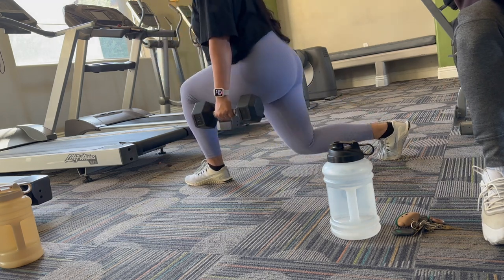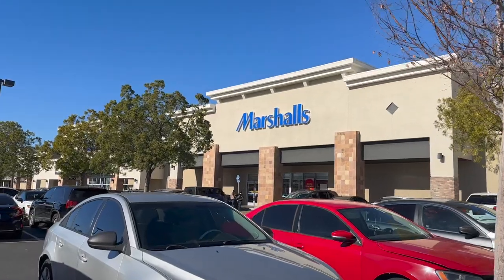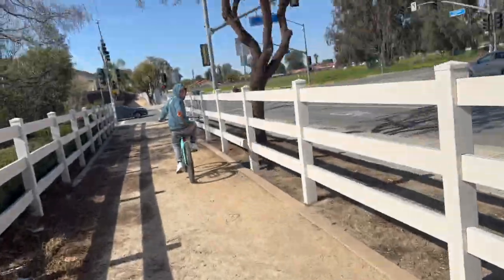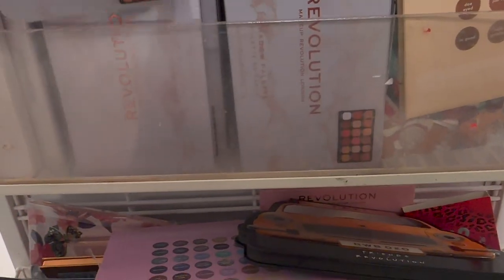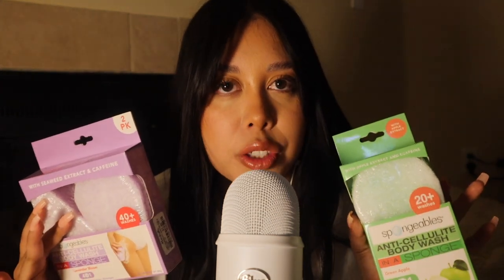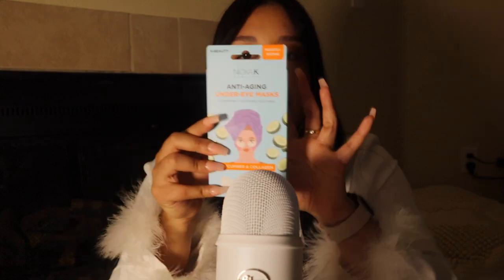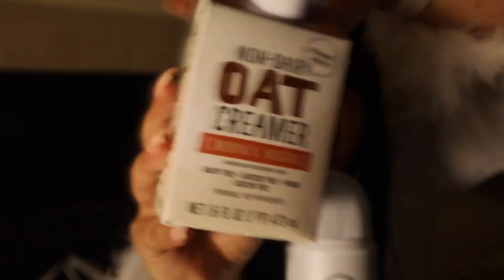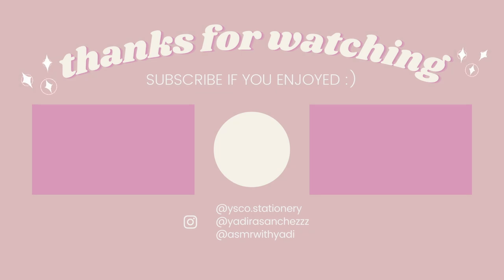ASMR VLOG | ✿ Shopping, Hair salon, working out (whispered voice over)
✿ Shop from my stationery business

✿ I am now offering custom asmr videos! The first 5 requests will get a couple of minutes for FREE!